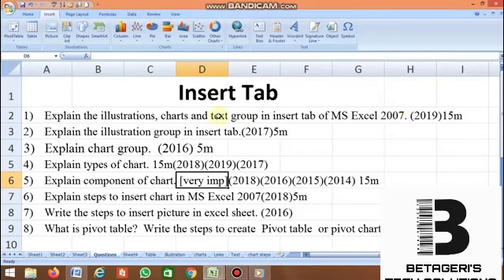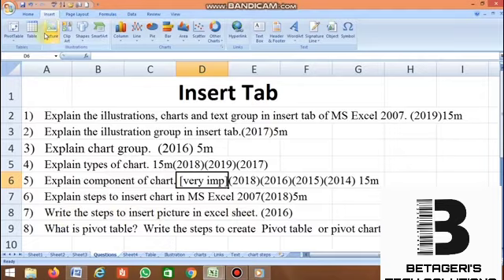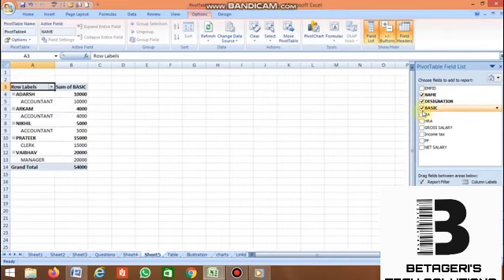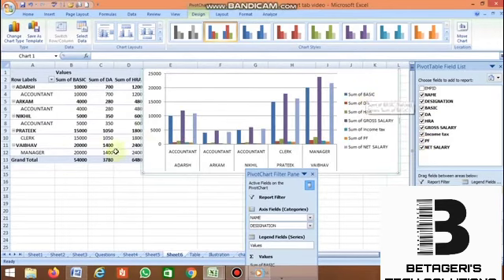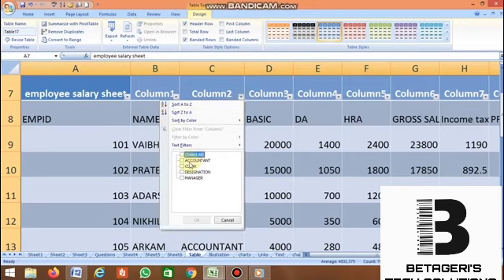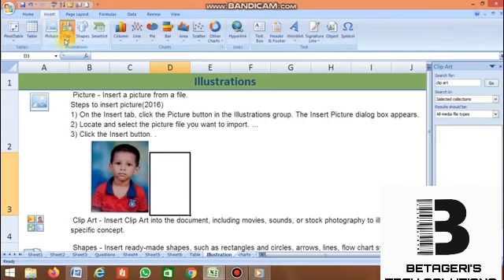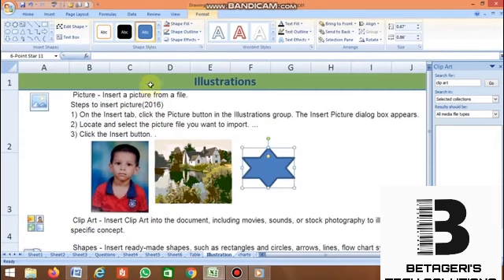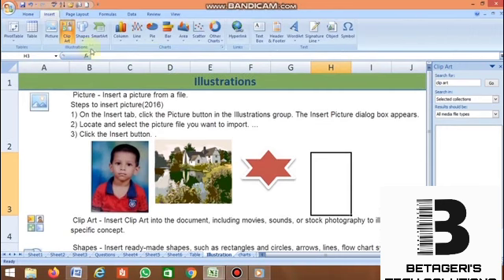MSEXCEL_IVsem (2mark question)